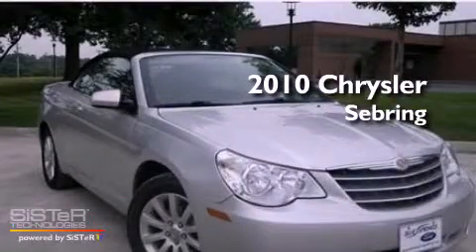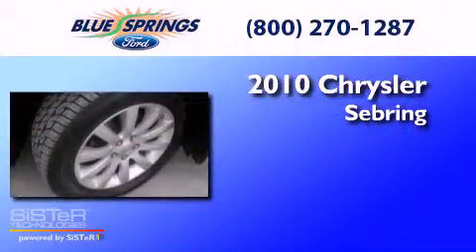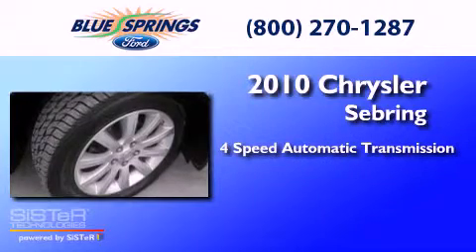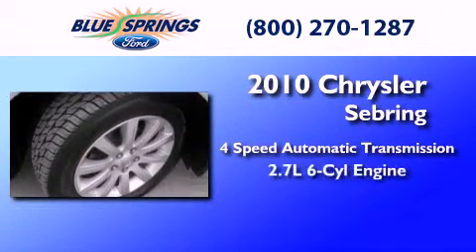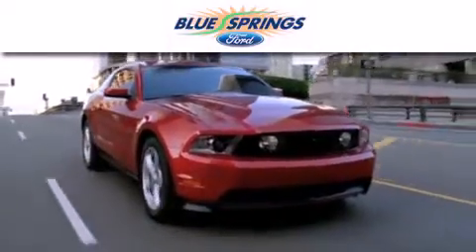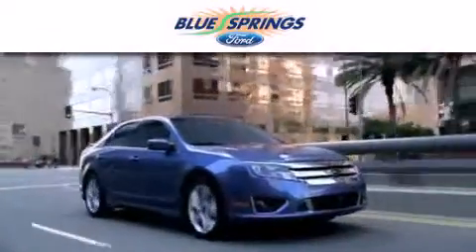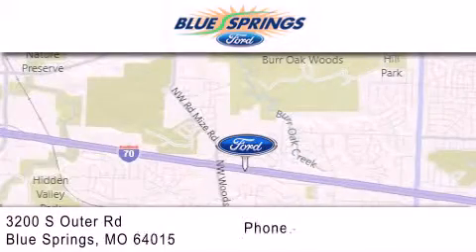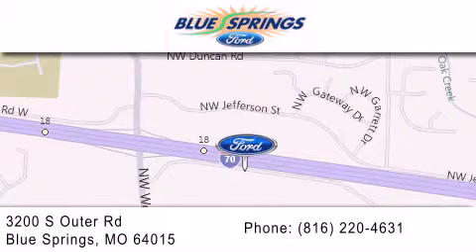2010 CHRYSLER SEBRING Blue Springs MO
Year : 2010
 Make : CHRYSLER
 Model : SEBRING
 Engine : 2.7L V6
 Trans . : AUTO 4SPD

 Miles : 38,099

 Stock : P6285A